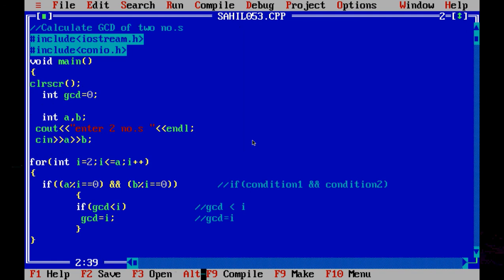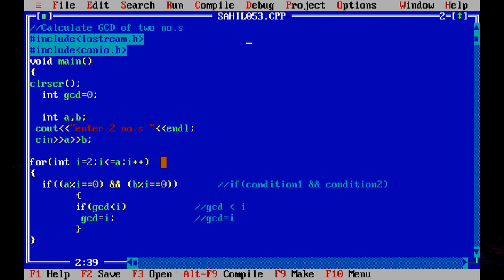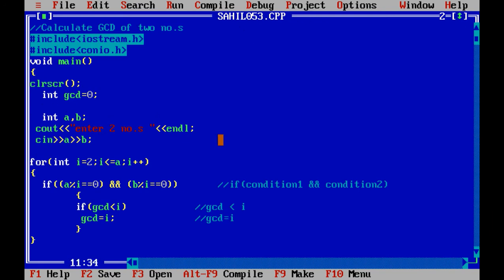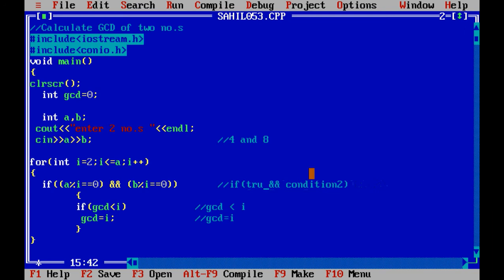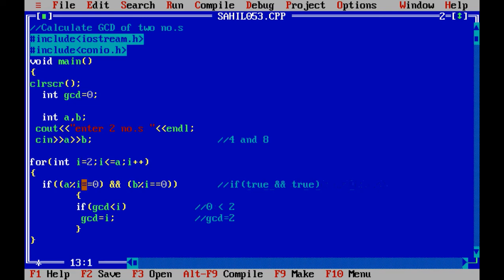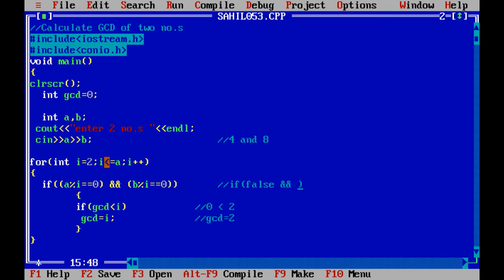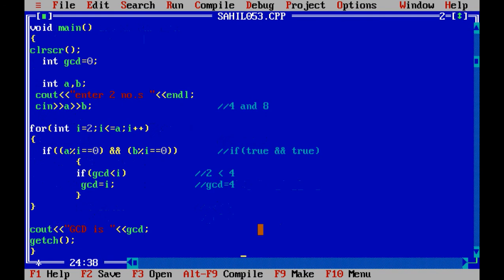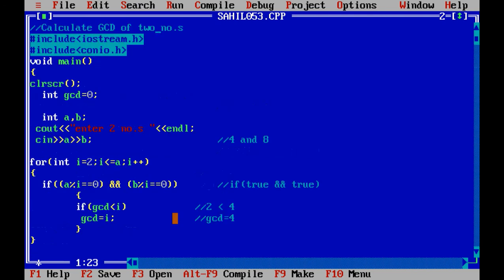C++ program to find GCD (HCF) of 2 no. using iteration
Here is the program for calculating Greatest common divisor or Highest common factor of 2 numbers.
The code is easy to understand and is using iteration.

Happy Coding! :)